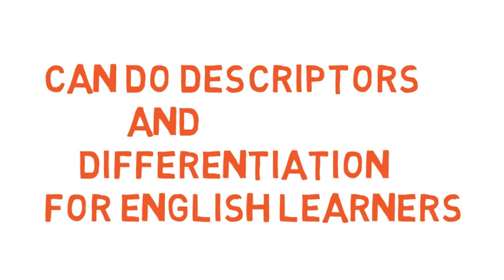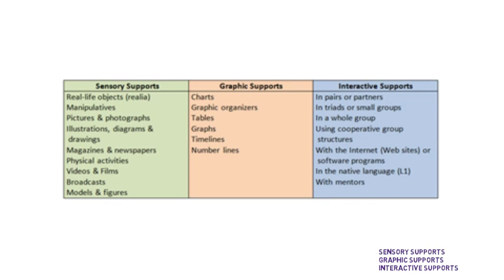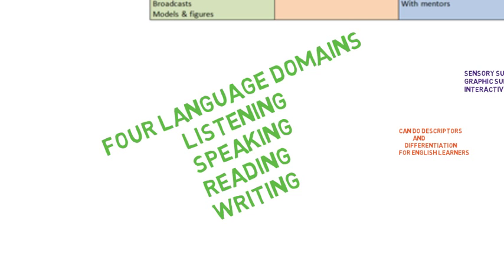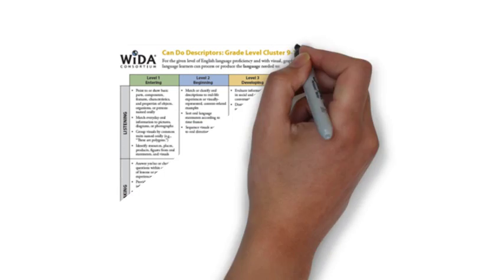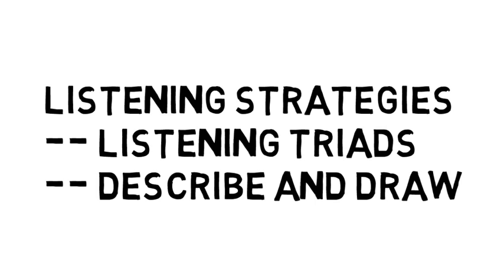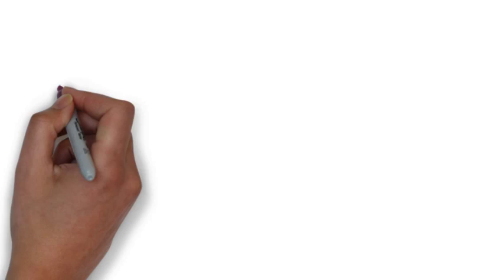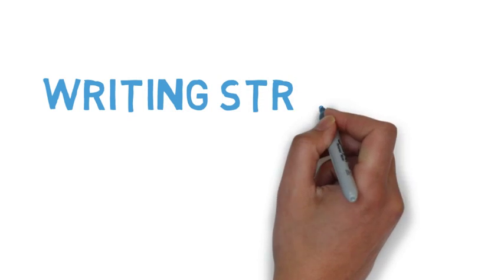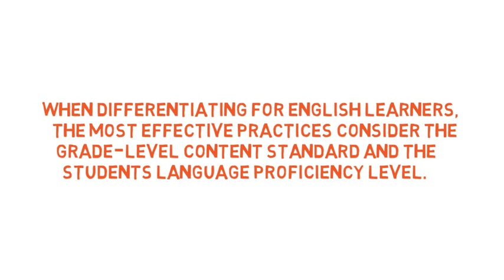Video 2 Can Do video